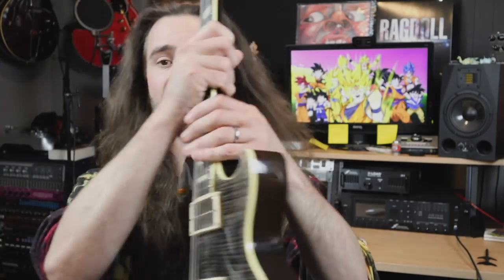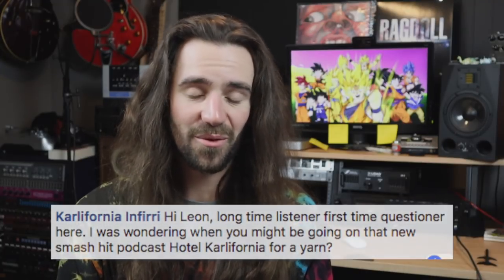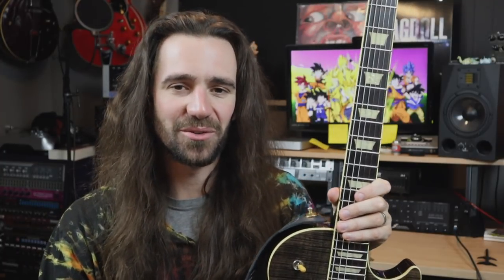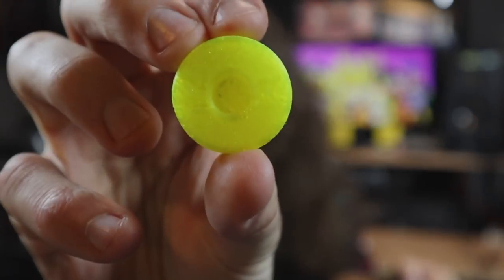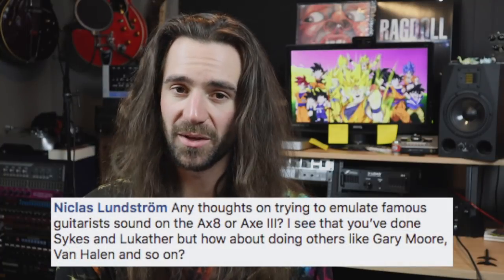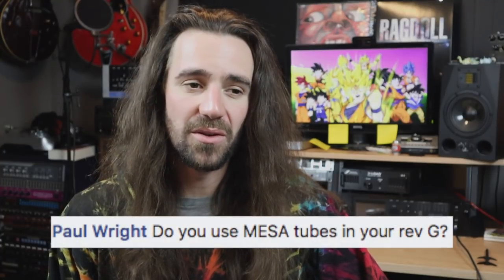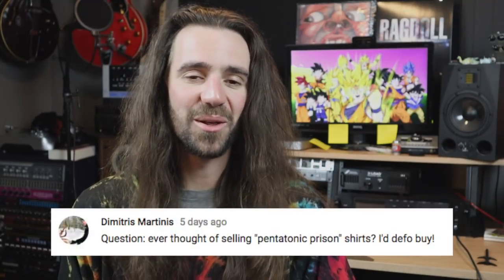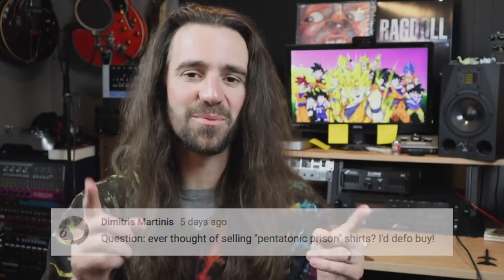Friday Q&A #7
My music